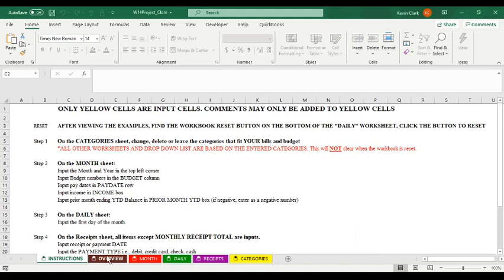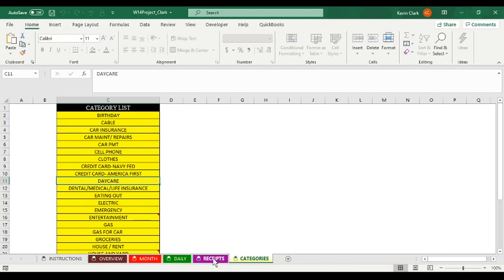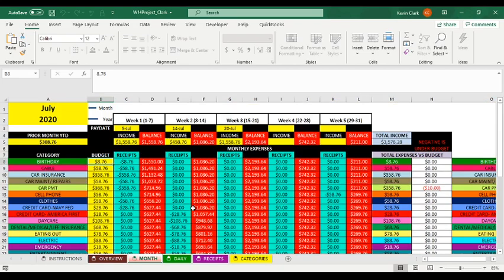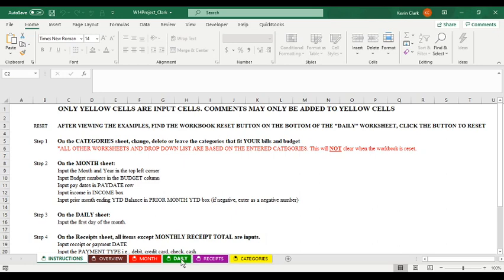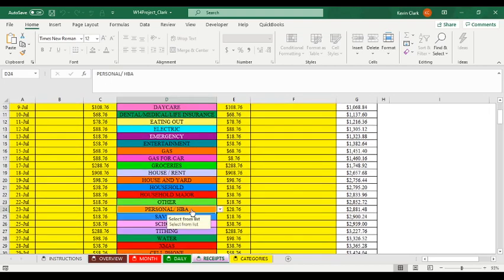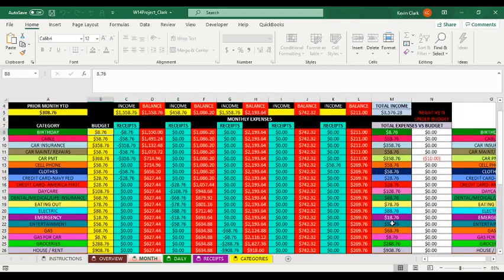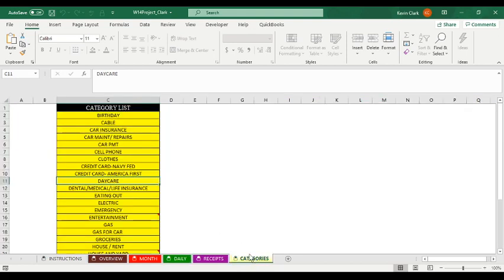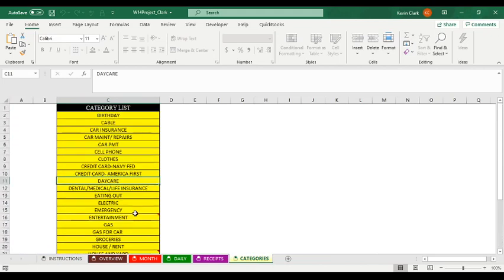BUS 115 Final Project